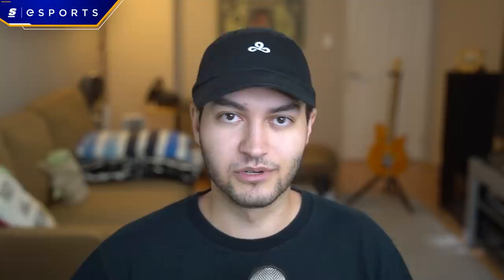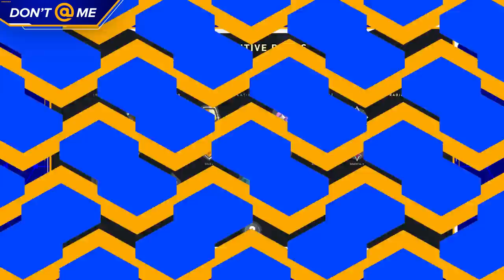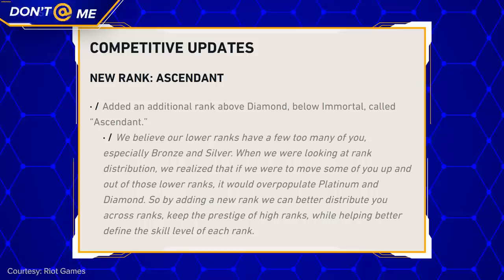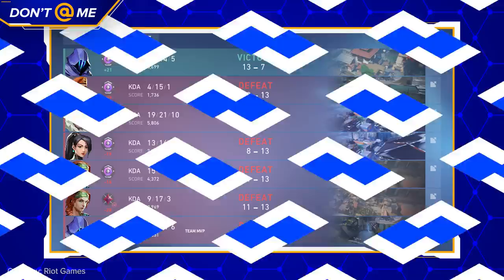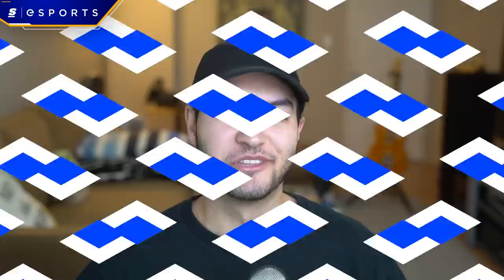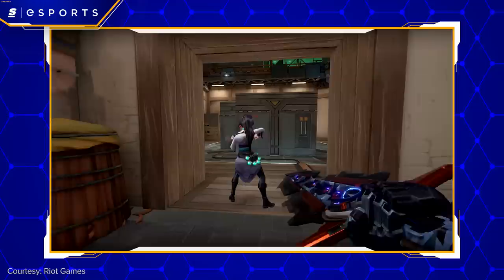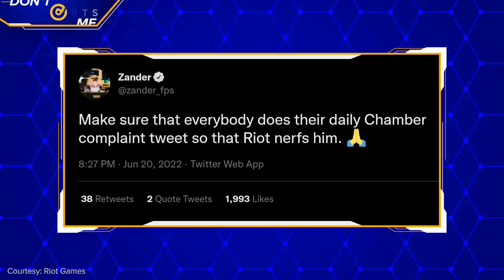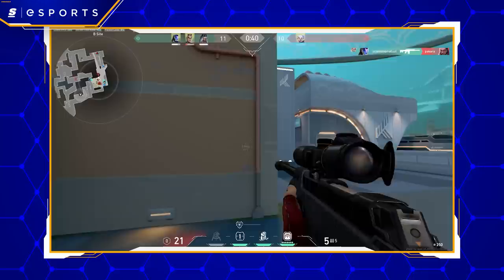Where The F@*k Are The Chamber Nerfs!?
Some big changes are coming to VALORANT’s ranked system today and they might just help some of you finally climb your way out of the lower ranks.

We've got a brand new rank: Ascendant.

We also have some dope new skins but there’s one thing missing – where are the Chamber nerfs?

Written & Hosted by: Niall McCrossan (@niallmccrossan)
Edited by: Brendan Fahey (@Drillbit_)
Thumbnail by: Bennett Grainger
Produced by: Keith Capstick (@KeithCapstick)